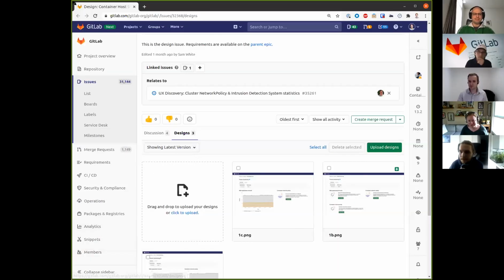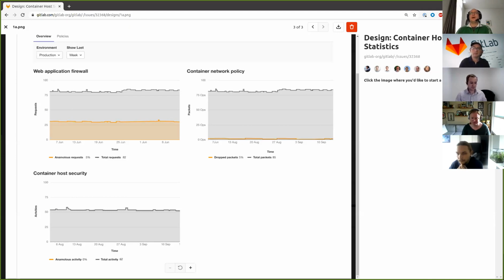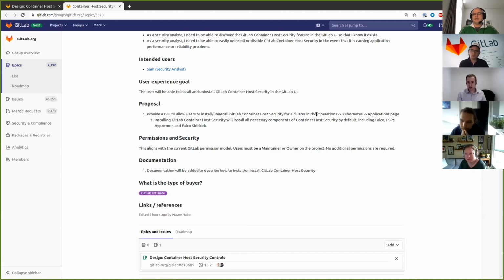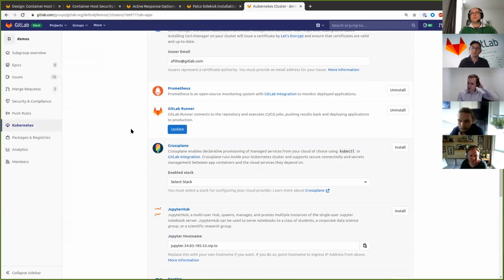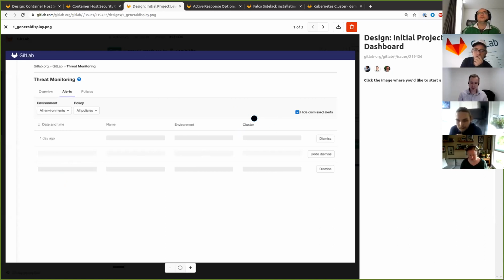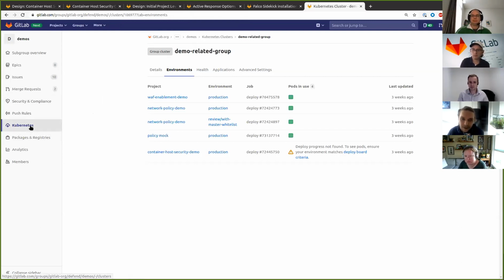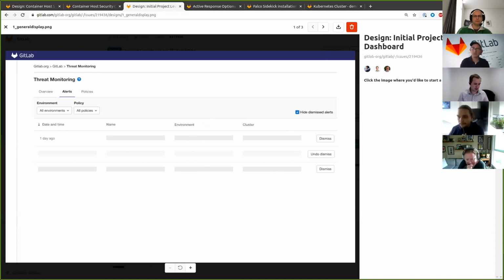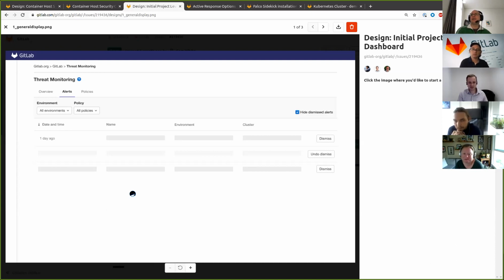Defend:Container Security Weekly Group Discussion - 2020-07-07